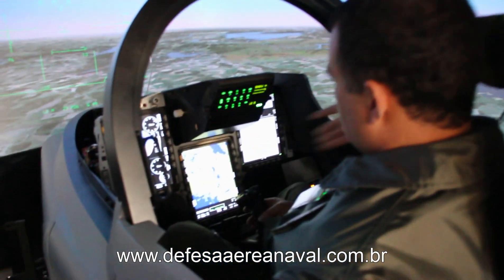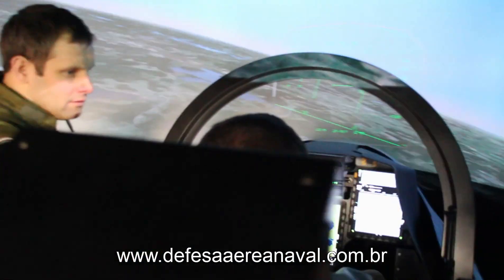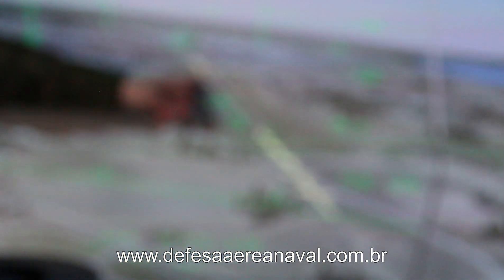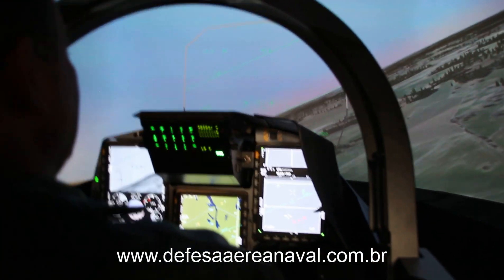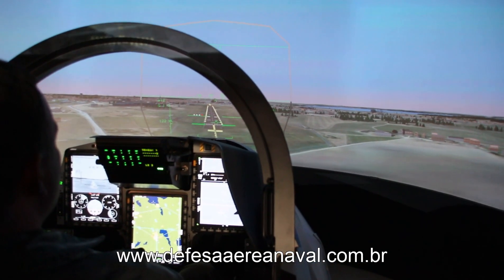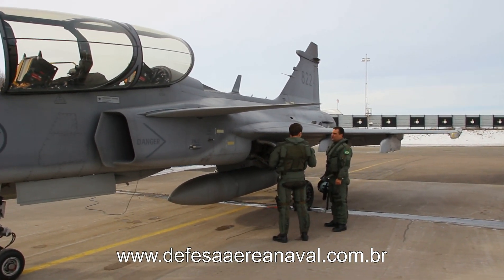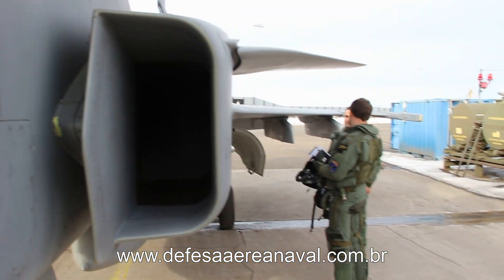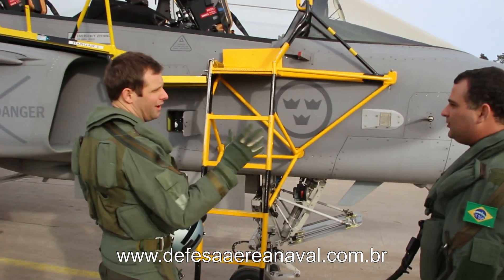Aviador naval brasileiro voa o Gripen D em Linköping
Neste vídeo, trazemos para nossos leitores, um pouco do que foi a experiência do aviador naval Rômulo Sobral "Sobra", em Linköping, na fábrica da SAAB.

O piloto passou por um simulador ao lado do piloto sueco que o acompanhou no voo do JAS 39 Gripen D. O propósito deste voo era verificar as qualidades da aeronave através de aproximações semelhantes as feitas para pouso a bordo do NAe São Paulo.

O caça será uma opção para a Marinha do Brasil, caso venha a se concretizar a fabricação do Sea Gripen pela SAAB.